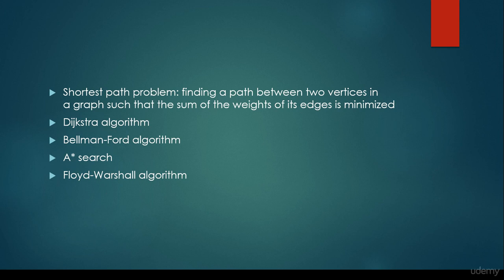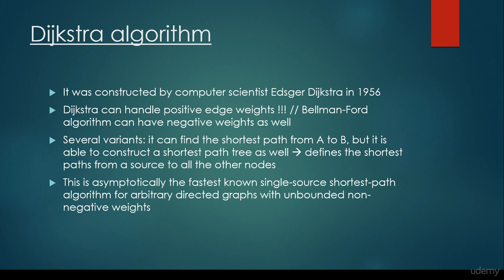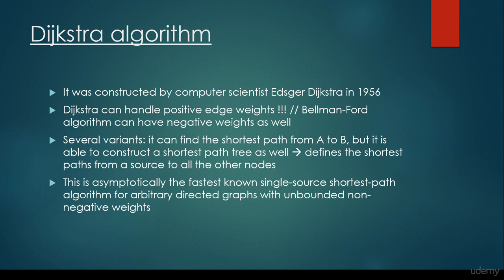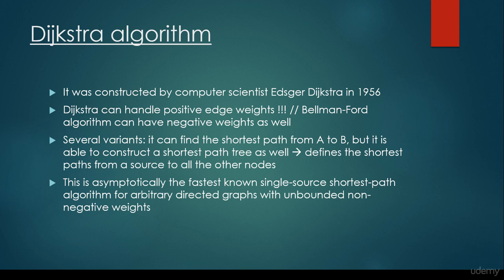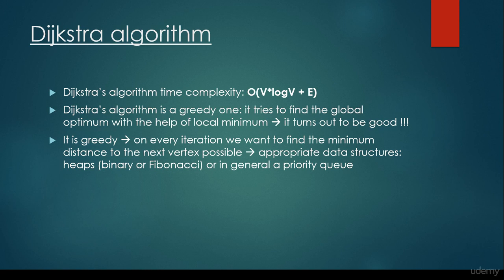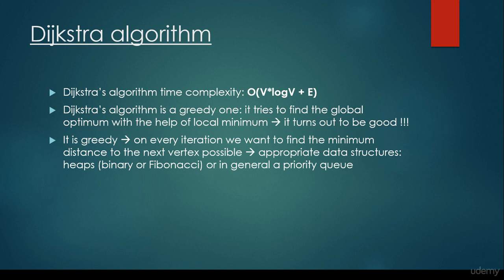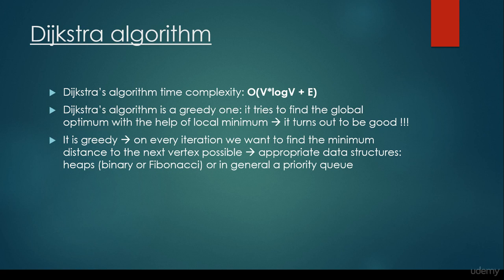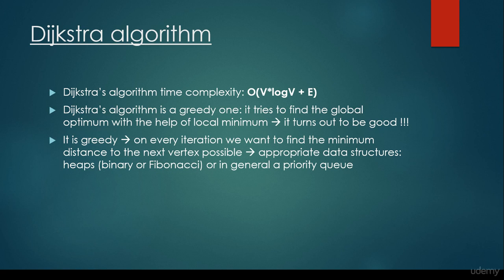Dijkstra algorithm introduction basics